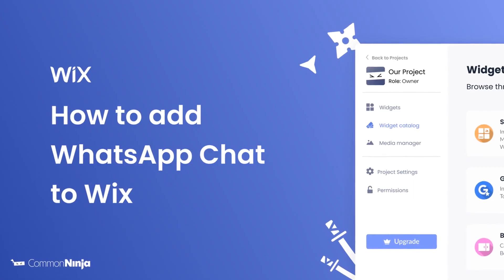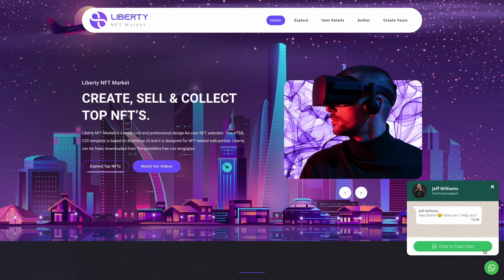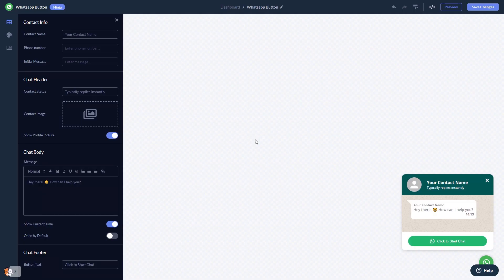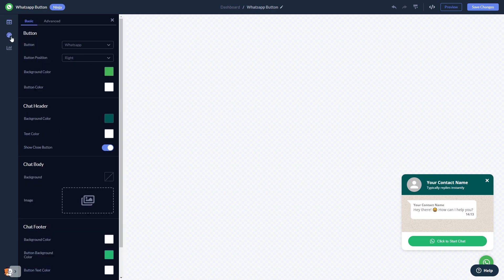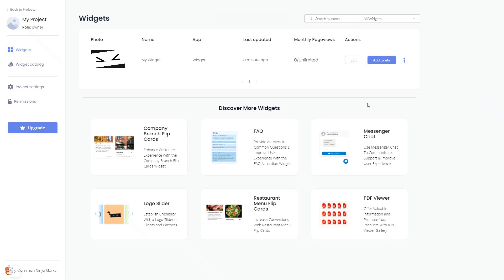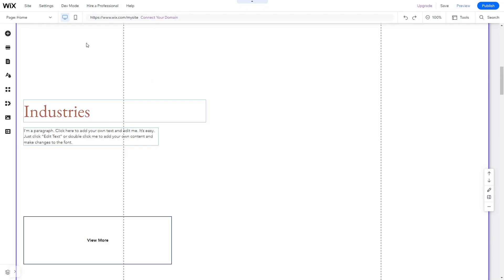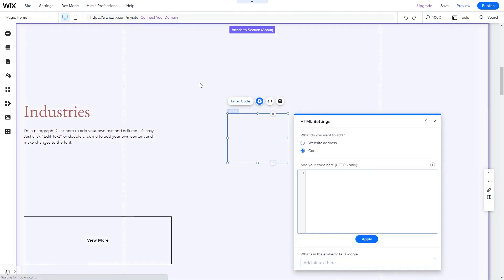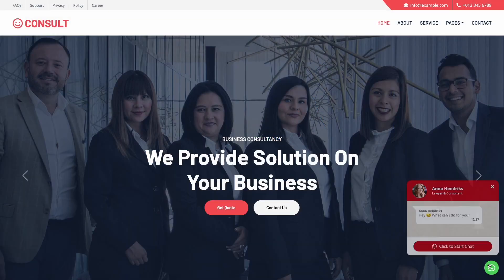How to add a Whatsapp Chat to Wix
Common Ninja’s WhatsApp Chat widget is a helpful tool that will enable you to place a WhatsApp chat button on your website to make communication via WhatsApp easier.
With it, you can answer all your customers’ questions, expedite their decision-making process, provide helpful and valuable information, and improve your users’ experience with a 24/7 online chat.

Video Timeline
00:00 About the Whatsapp Chat widget
00:26 Creating Whatsapp Chat widget
00:38 Editing the Whatsapp Chat widget
01:19 Adding the Whatsapp Chat widget to Wix

The Whatsapp Chat widget for Wix has a wide variety of customizable features, including:
- Multiple icons
- Fully customizable